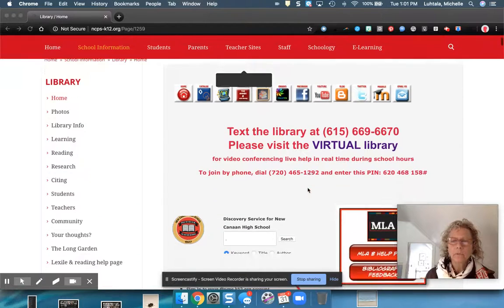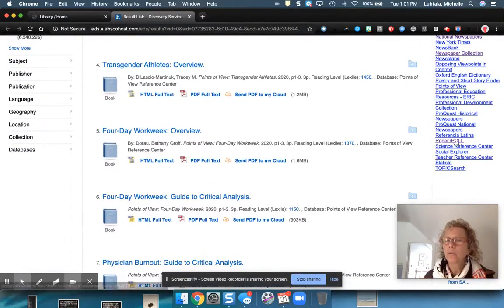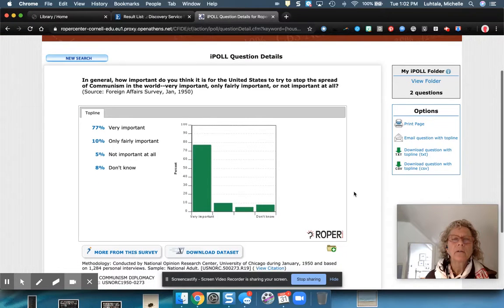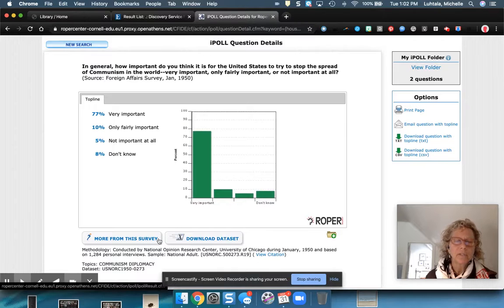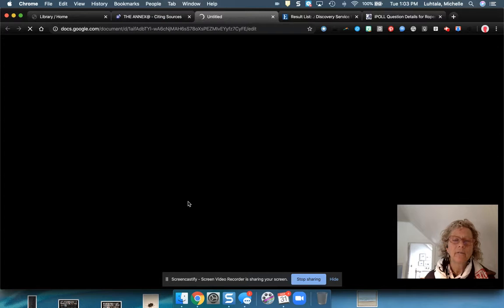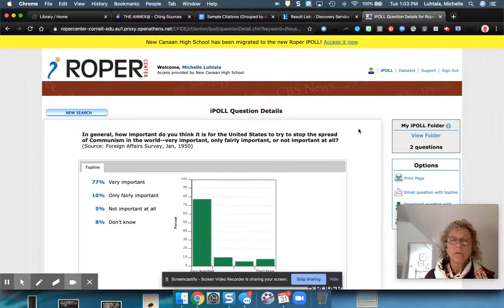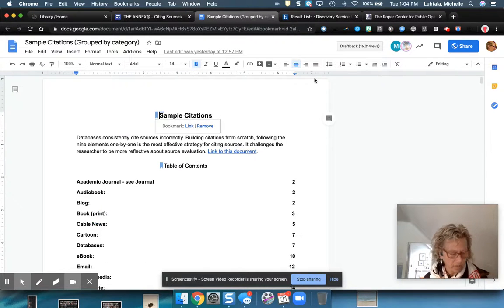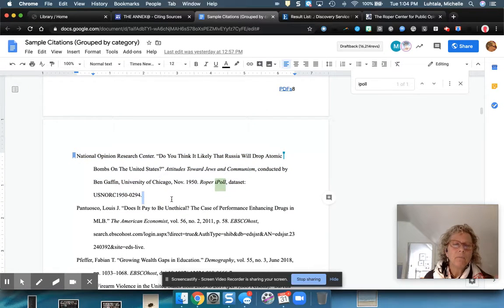iPoll B - TEST!!!